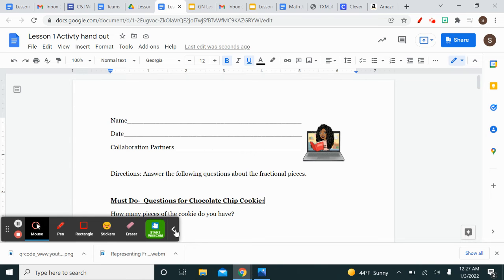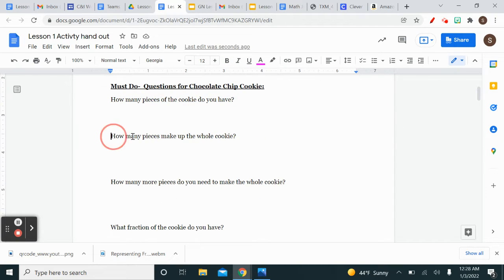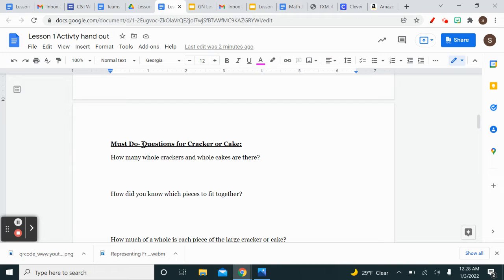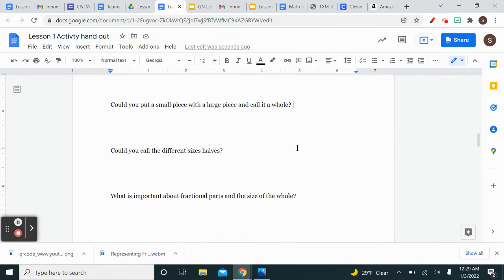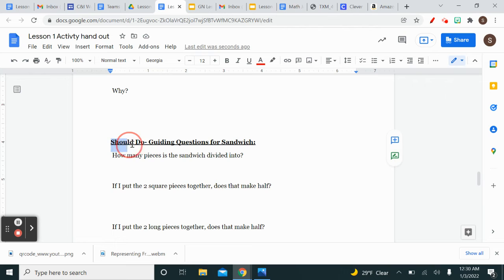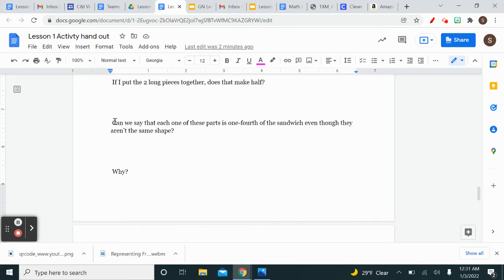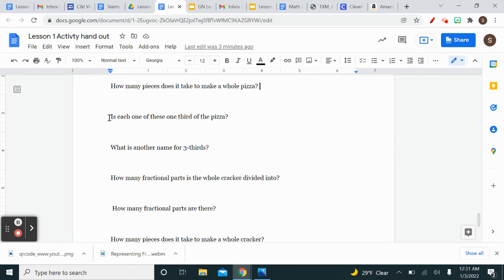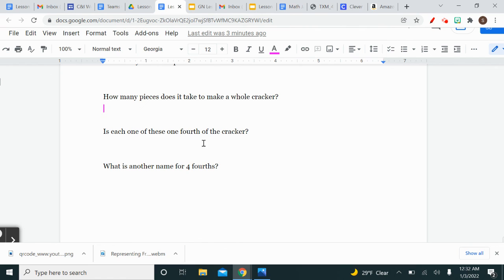4 2G Activity